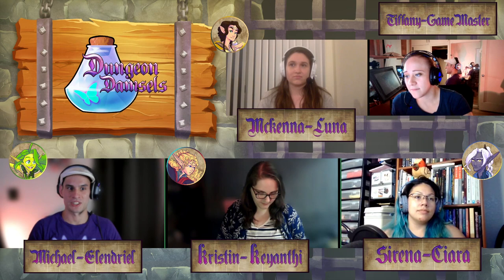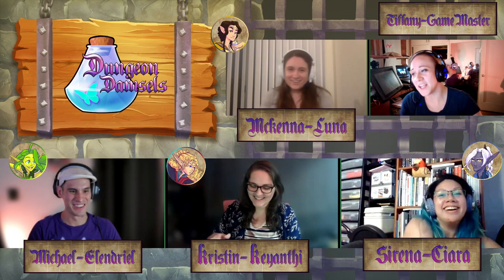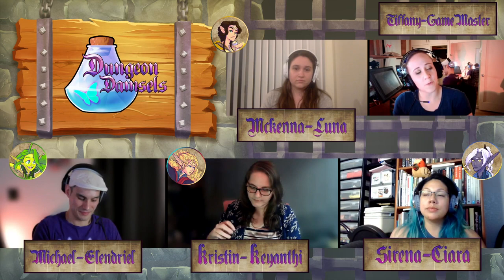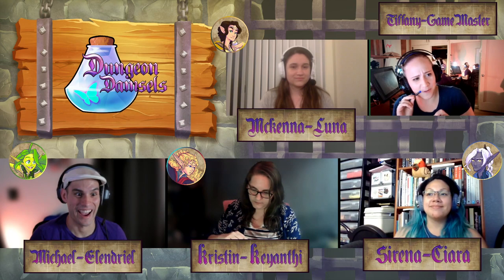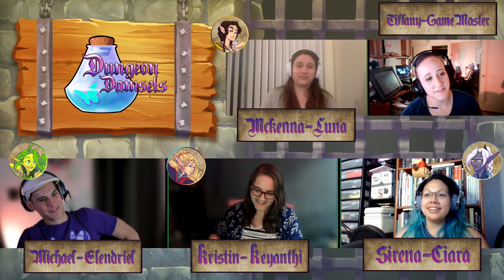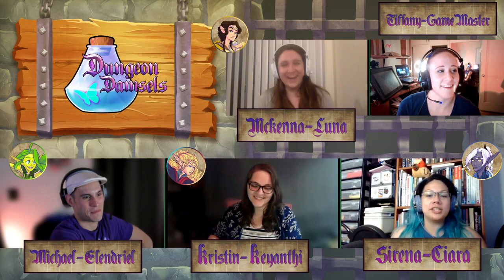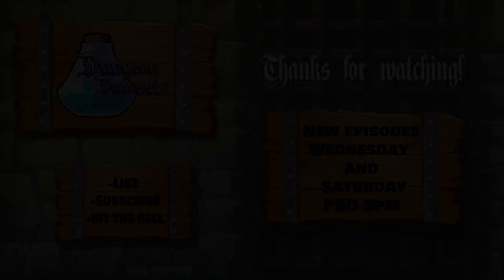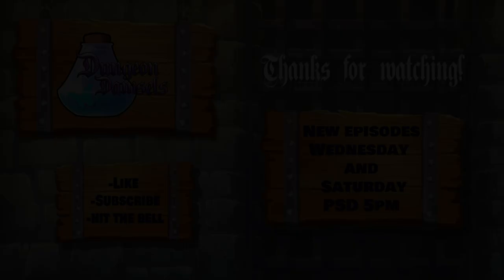D&D Campaign- Dungeon Damsels: SoM Ep.60 (Part 5)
The Damsels come to an Eladrin town called Fower. They are delighted to see that the children are taking well to their new home but Cian doesn't seem to be pleased. Ciara has heart to heart with the lad. Then Dierdre has a few ideas that she runs by the damsels by way of exiting the Feywild and getting back home.

Welcome! We're just a bunch strong women (Plus Michael)  who enjoy acting and female-centric content.  Our D&D 5e campaign is a slow boil with focus on NPC and PC relations and politics (don't worry, we have battles too.)

New to the party?Here's Ep 1.

GM-Tiffany (Twitter) Dungeons_Damsels
Ciara-Sirena (Twitter) pixiepocalypse
Keyanthi- Kristin (Twitter) kriselii
Elendriel-Michael (Twitter) Robosardi
Luna- Mckenna (No Handle)

Business Page

Fan Page

Scott Buckley
"Snowfall," "Skyscraper Samba", "Awakening", "Last and First Light,","She Moved Mountains,"
Arturo Luis Rodriguez "Cosmic Image","Wind and the Sea","Castles", "A World..."
Kalia Kliban "The Flying Sorceress"
"Village Ambience" (I cant remember who did this. If you know, tell me.)